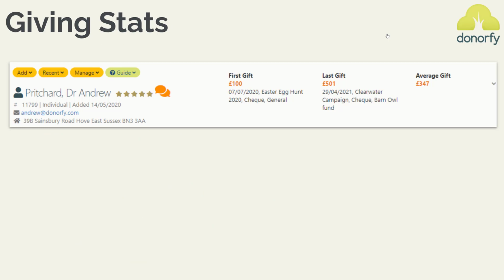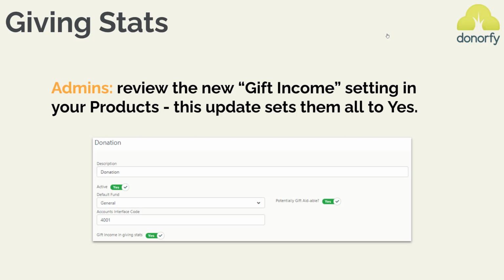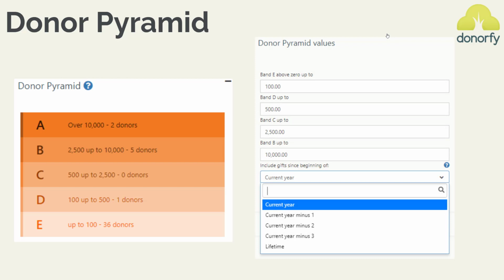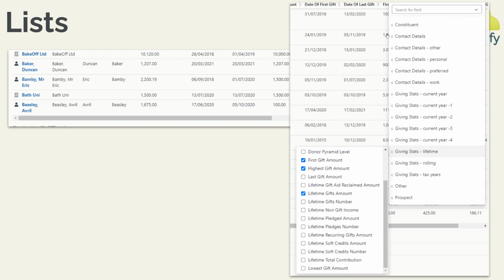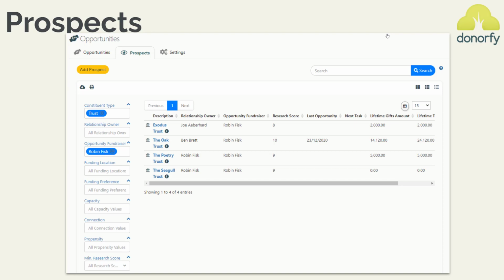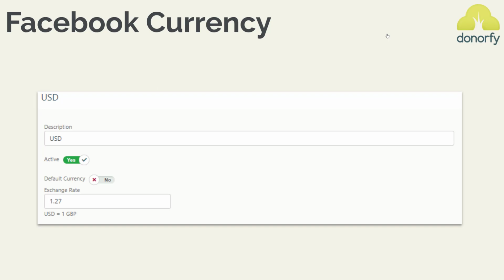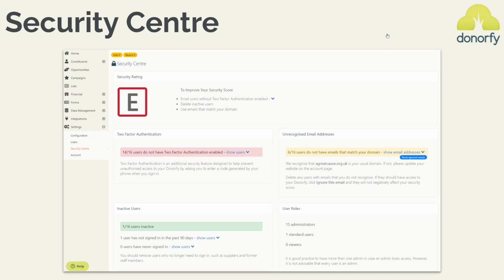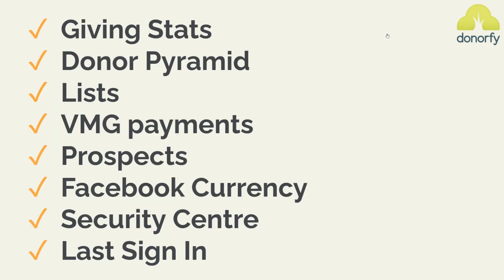Donorfy May 2021 Update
What's new? Giving Stats, Lists, Security Centre are more.